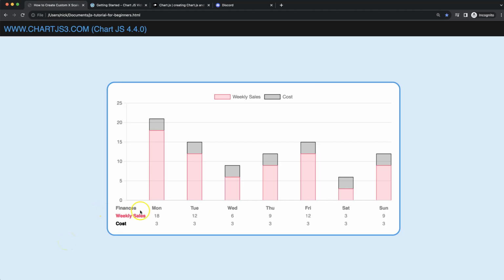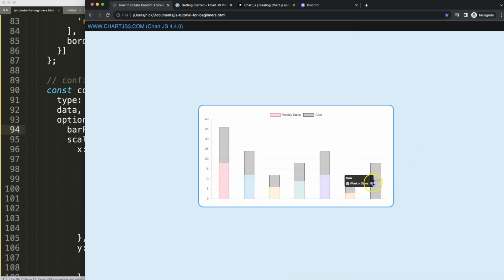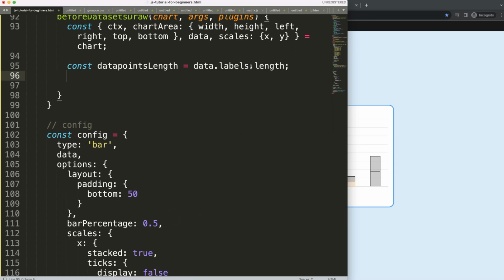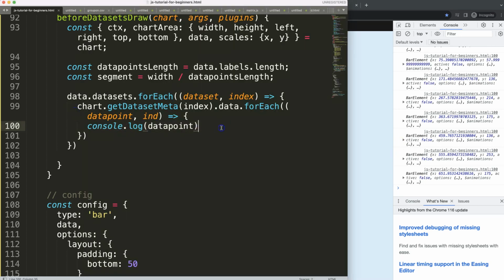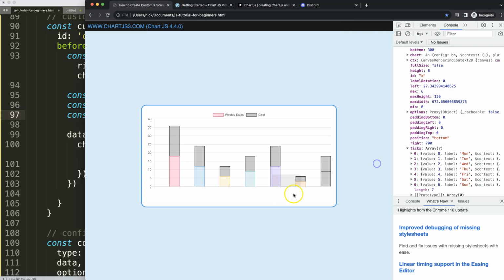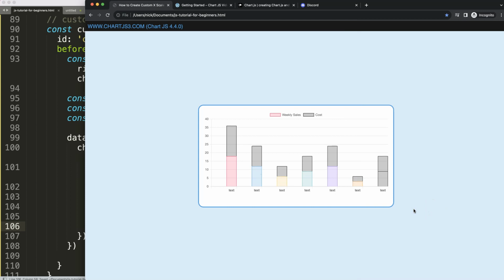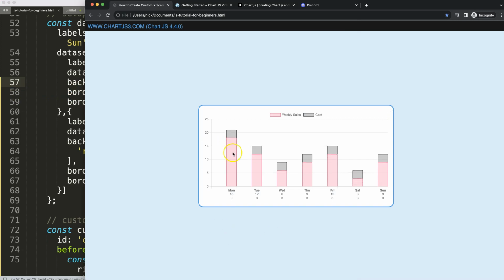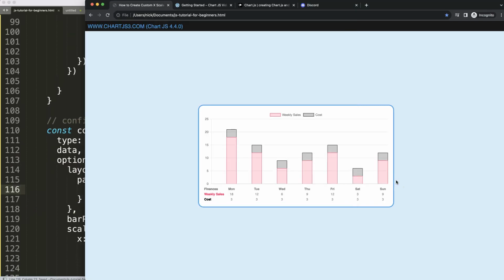How to Create Custom X Scale With Multiple Labels in Chart JS 4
In this video we will explore how to create custom x scale with multiple labels in chart js 4.

When you want to change a lot in a scale then creating a custom plugin for the scale makes sense. We will create an advance plugin with a lot of extra's on it extracting the datapoints, the labels and colors.

▬ Materials/References  ▬▬▬▬▬▬▬▬▬▬

Chart JS Dashboard Series:
👍 Most Liked Video Series:

▬ About Us  ▬▬▬▬▬▬▬▬▬▬▬▬